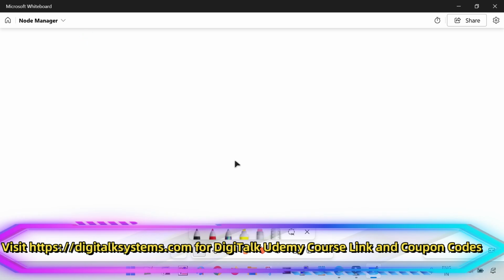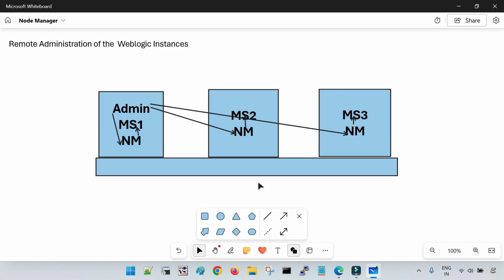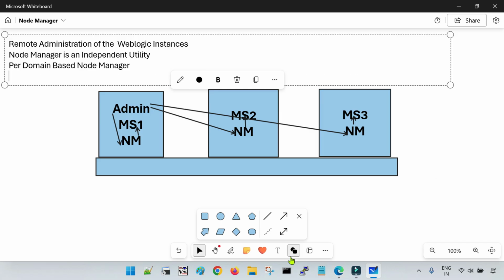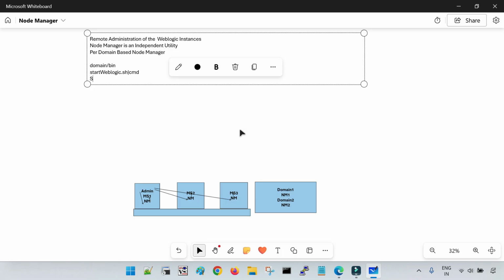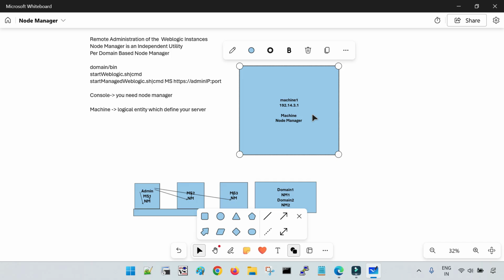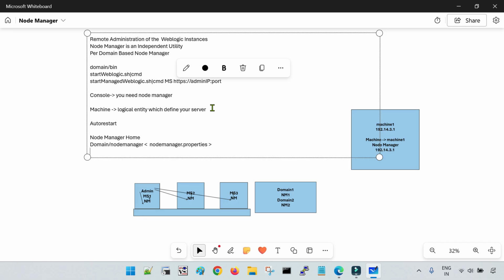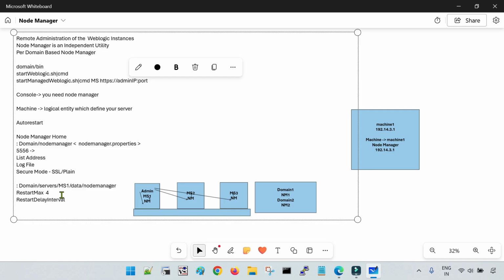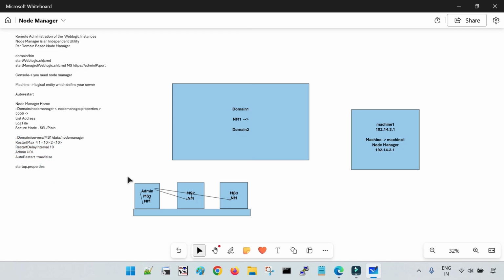Understand WebLogic Node Manager From Scratch! A session for Beginners to Advance User